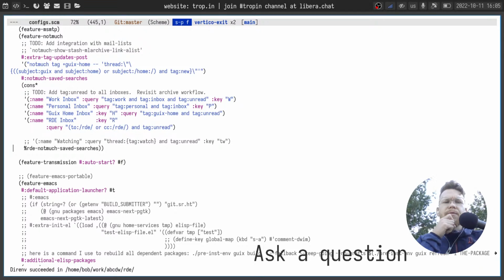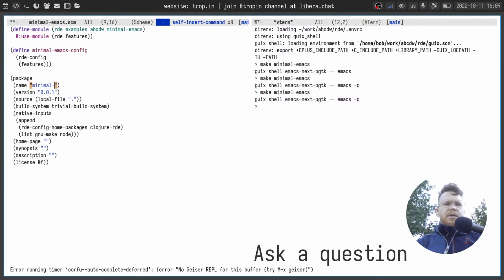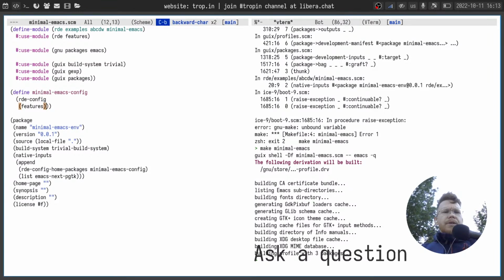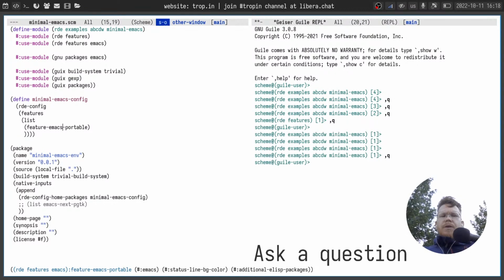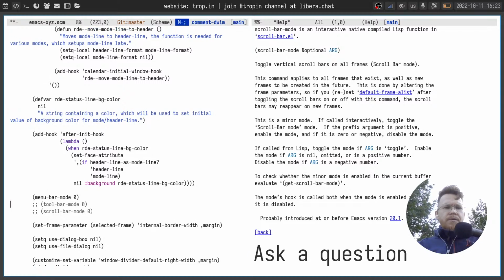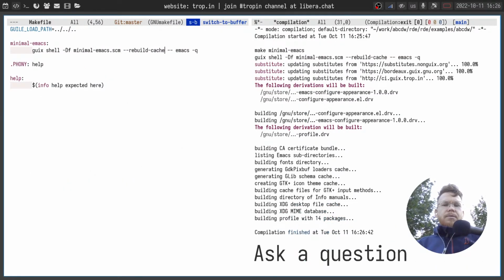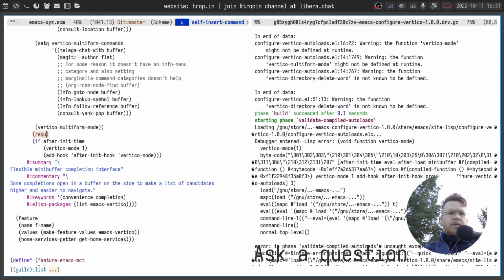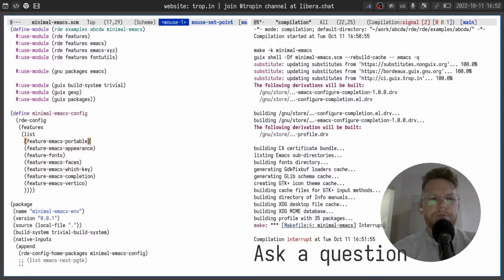live: Building minimal Emacs config.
Chatting about life and stuff, while writing and refactoring code.